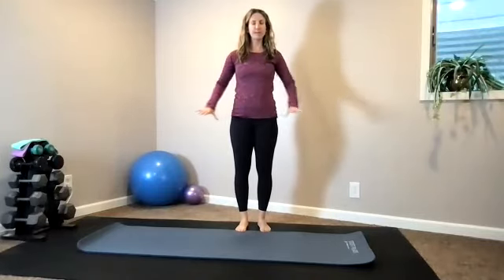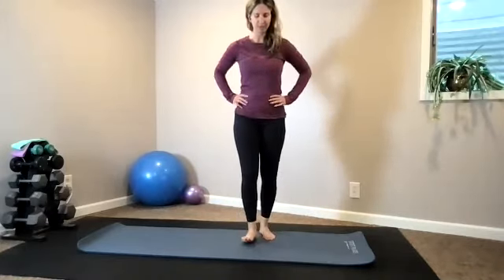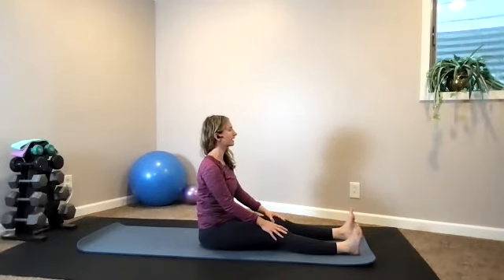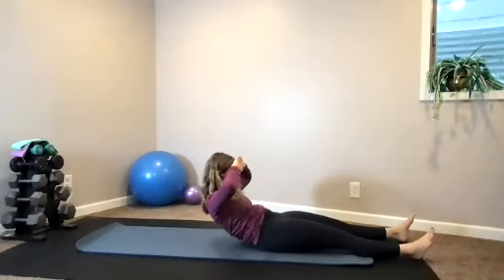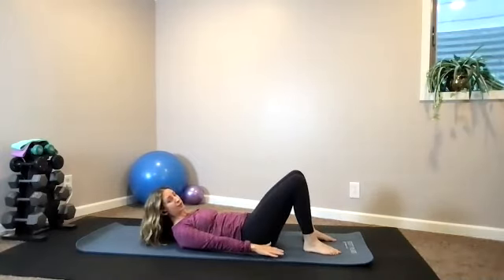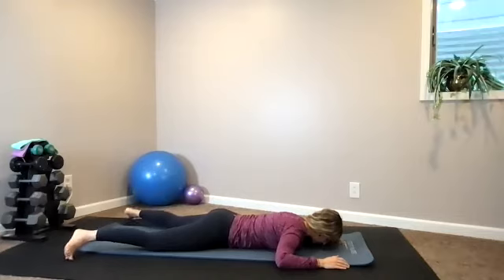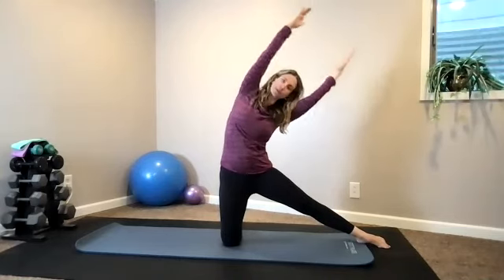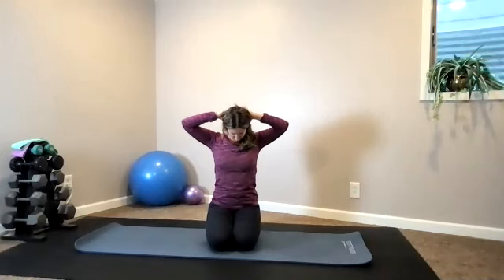Mat Pilates 6.23.21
Good posture keeps us moving well and looking good. Pilates emphasizes alignment of the pelvis and spine and incorporates conscious breathing. Pilates trains your body to move as an efficient, whole system through series of low-impact movements. This 25-minute class offers a chance to check-in and correct imbalances with your body.